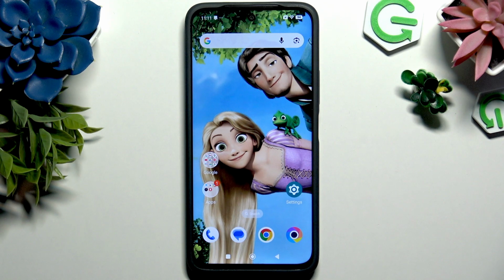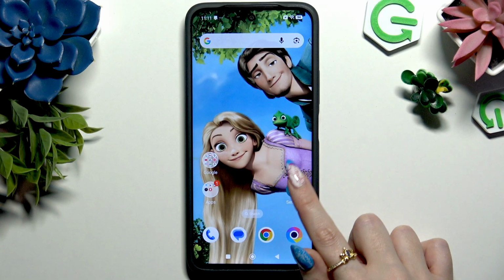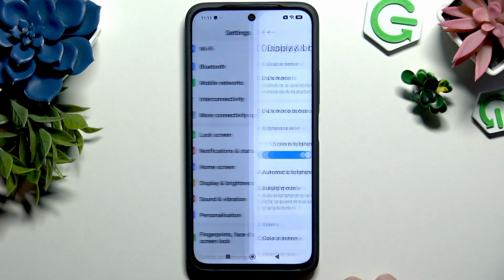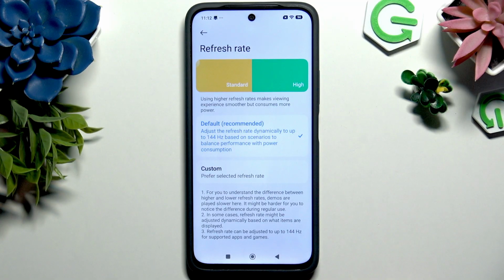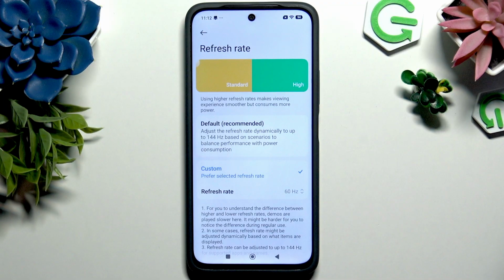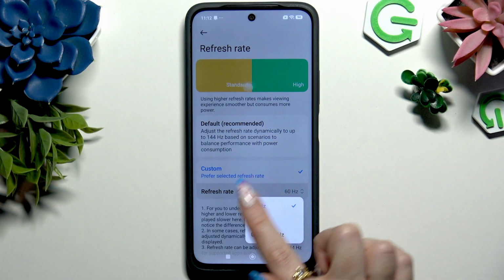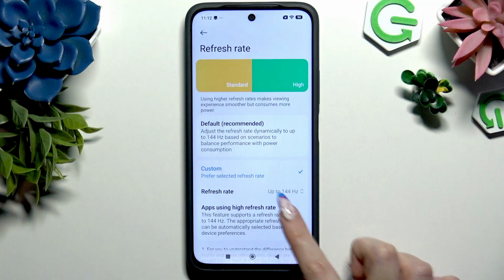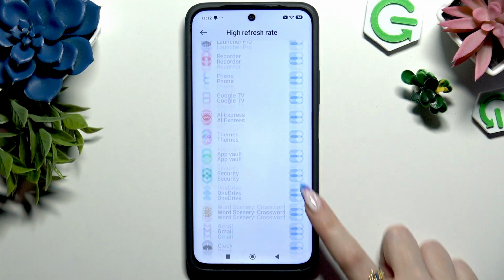POCO M7 5G – How to Change Screen Refresh Rate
Learn how to change the screen refresh rate on your POCO M7 5G. In this quick step-by-step video you will see where to find the refresh rate option and how to switch between Default and Custom modes. I show Settings → Display & Brightness → Refresh Rate, how to pick a specific value, and how to allow or deny high refresh rate for individual apps to balance smoothness and battery life. This is perfect if you want smoother scrolling or better battery management on your POCO M7 5G.

How to change the refresh rate on POCO M7 5G?
How to allow or deny high refresh rate for apps on POCO M7 5G?
How to set a custom refresh rate on POCO M7 5G?

0:00 Intro
0:07 Open Settings & Display & Brightness
0:21 Select Refresh Rate
0:29 Choose Default or Custom
0:36 Set Custom Refresh Rate
0:46 Apps Using High Refresh Rate appears
0:59 Toggle high refresh rate per app
1:07 Outro